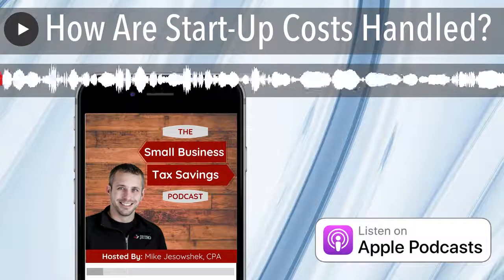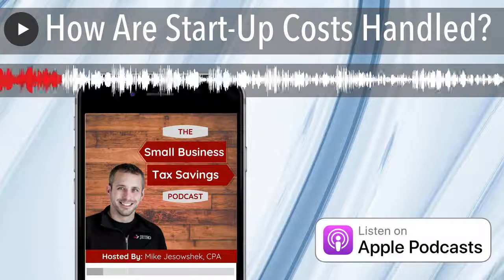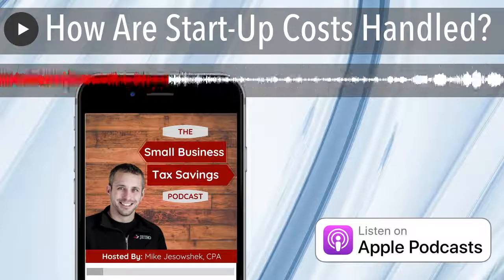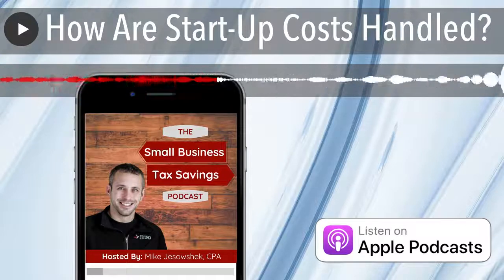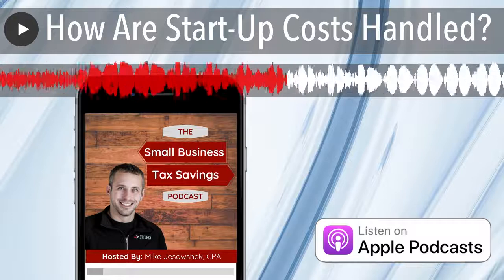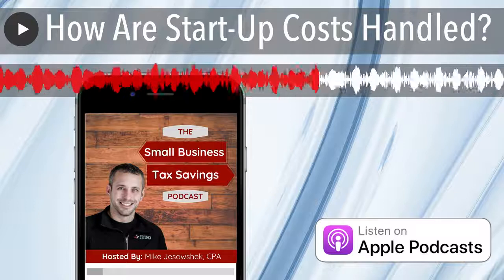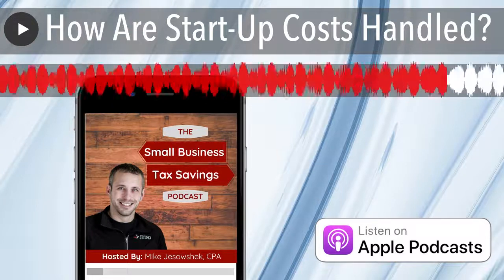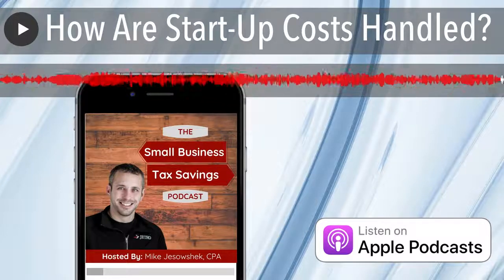How Are Start-Up Costs Handled?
On this episode Mike Jesowshek, CPA talks about what start-up costs are and how they are handled.
1) What Are Start Up Costs?
2) What Are Organizational Costs?
3) How Does The Tax Deduction For Start-Up and Organizational Costs Work?
4) Examples Of Start-Up Costs Deduction
5) Start-Up Costs Frequently Asked Questions
To find out more on this topic and many others visit our